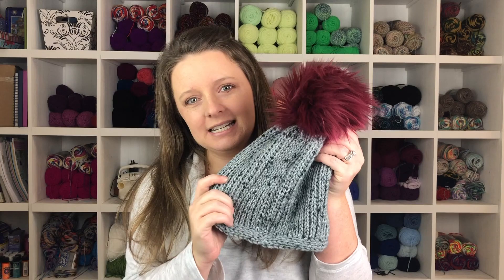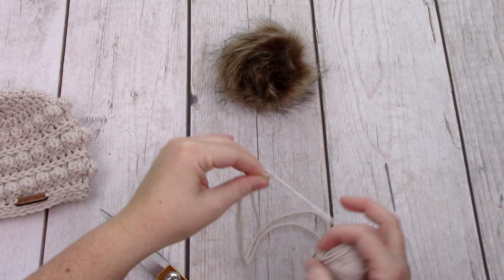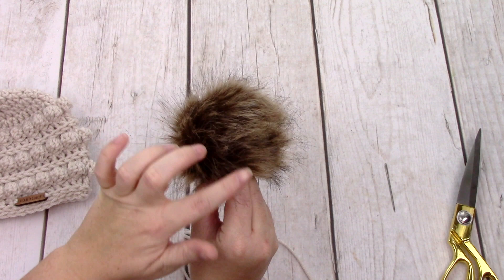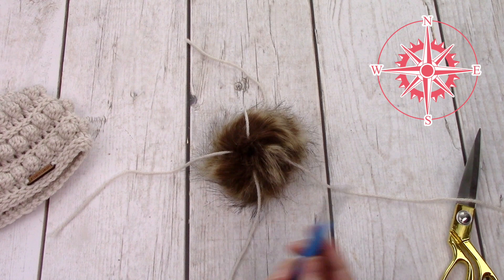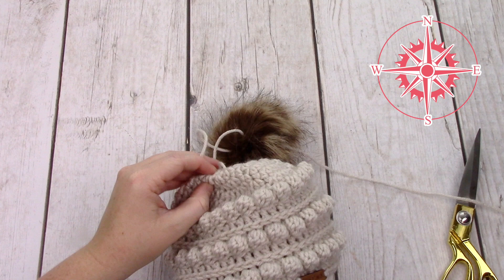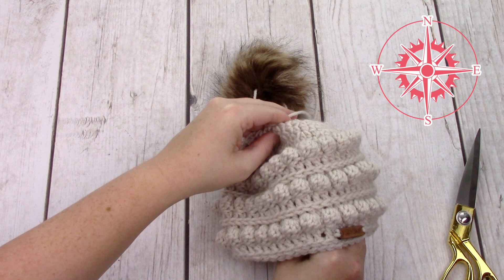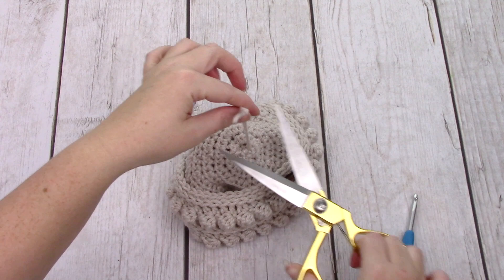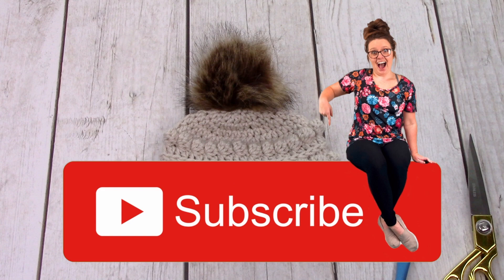How to Attach Faux Fur Poms to Knit and Crochet Beanies.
In this tutorial, I share my technique for sewing on faux fur poms to crochet and knit beanies. I have been attaching them this way for over two years now and have never had any issues or customer concerns.

I hope you guys find this helpful and can start attaching your faux fur poms feeling confident they are secure.

Clover Amour Crochet Hook

Tapestry Needle

Yarn used is I Love This Yarn from Hobby Lobby in the color Linen